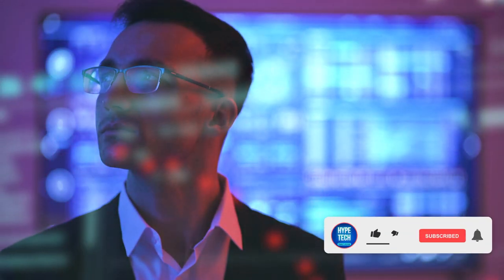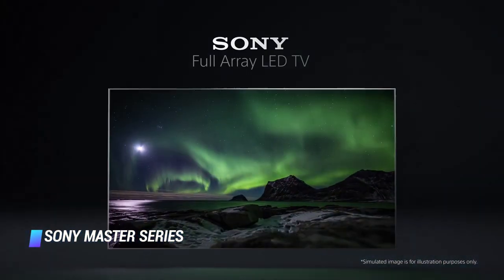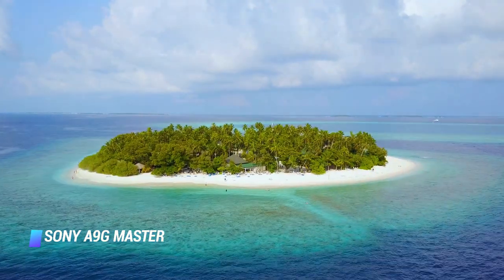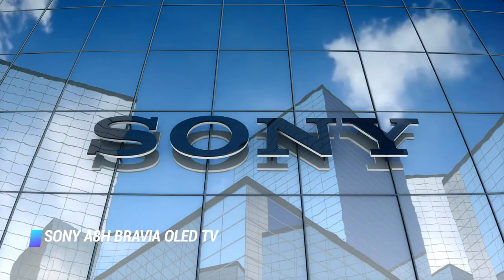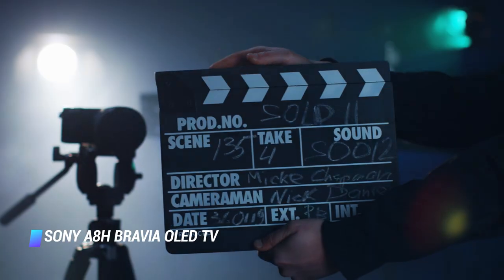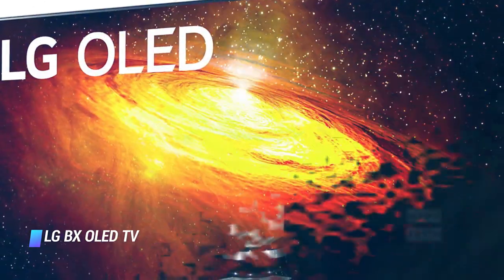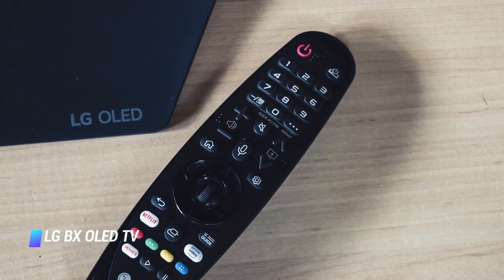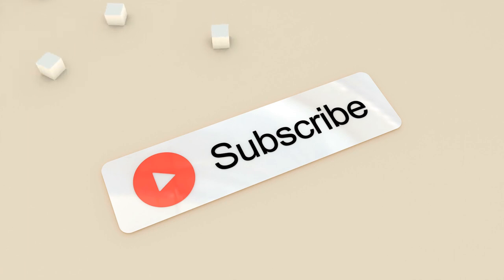Best Oled TVs in 2024 - How to Choose an OLED TV with Great Quality?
Top 5 Best Oled TVs
✨ Sony MASTER Series A9S OLED TV
✨ Sony A9G MASTER Series BRAVIA OLED TV
✨ Sony A8H BRAVIA OLED TV
✨ LG BX OLED TV
✨ LG CX OLED TV

▬▬▬▬▬▬▬▬▬▬▬▬▬ INFOS ▬▬▬▬▬▬▬▬▬▬▬▬▬

Related Words : best tvs 2020, lg c9 oled tv, oled vs qled, lg oled, lg oled tv, sony oled tv, panasonic oled tv, best oled tv deals, best tv brands 2019, best 55-inch tv, best tvs under $500, best 50-inch tv, best 4k tv 2019, best tv brands list, best budget tv, best oled tv 2020, lg c9 oled tv price, lg oled c9 65, lg oled c9 55, lg c9 oled tv price in india, lg oled c9 77, lg c9 77, lg c9 65, lg c9 55, oled vs qled 2019, oled vs qled for gaming, oled vs qled reddit, qled vs oled 2018, qled vs oled vs uhd, is qled worth it, oled vs qled vs amoled, qled vs uhd samsung, lg oled thinq, lg oled 85 inch, lg oled tv c9, lg oled thinq 65, lg oled b9 price, lg oled65, lg oled55c9, lg oled65c9 specifications, lg oled tv 4k, lg oled tv 65, lg oled tv 55, lg oled tv price, lg oled tv review, lg oled tv best buy, lg oled tv 75, lg oled tv amazon, sony oled tv 2020, sony oled tv 65 inch, sony oled tv 55 inch, sony a9g, sony oled tv best buy, sony oled 65, sony oled tv review, panasonic oled tv price, panasonic oled tv usa, panasonic oled tv 2018, panasonic oled tv for sale, panasonic oled tv review, panasonic oled tvs, panasonic oled price, panasonic fz950 price, panasonic oled 2018, panasonic oled 65, panasonic fz800 price, panasonic 4k tv 43 inch, panasonic smart tv, panasonic tv models, panasonic fz950, oled or qled for gaming, panasonic fx750 review, panasonic fx740 review, panasonic fx780 review, panasonic oled 55, panasonic fx600, panasonic india, panasonic fx 800 price, panasonic online store, panasonic gz2000 review, panasonic oled tv 65 inch, panasonic oled tv 2019, panasonic oled tv 2018 price, new panasonic tv 2019, panasonic oled 2019, panasonic gz2000 oled, panasonic tx-65gz2000 price, panasonic 65gz2000, panasonic 4k tv 49 inch, panasonic oled review, panasonic oled fz950, panasonic fx tv, panasonic tv, panasonic 4k tv, new panasonic tv 2018, panasonic oled gaming, panasonic tx-gx600e, tv oled panasonic tx-65gz1500e, panasonic gz2000 oled tv price, panasonic gz2000 oled price, panasonic gz2000 oled tv release date, panasonic gz2000 release date, panasonic gz2000 price, panasonic gz1500, tv oled panasonic tx55gz1500e, tv oled panasonic tx-55gz2000e, panasonic tx-65gz2000, panasonic tx-65gz2000b, tv oled panasonic tx-65gz2000e, panasonic 55 oled 4k smart tv, panasonic tv 4k, panasonic 4k tv 65 inch, panasonic 4k tv 55 inch, panasonic 75 inch 4k tv, panasonic tv prices, panasonic 55 inch tv